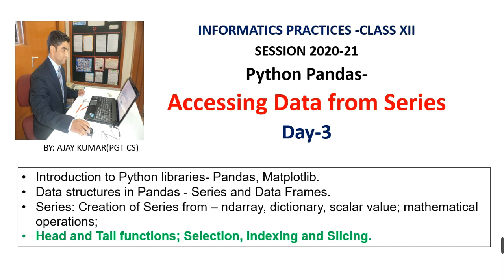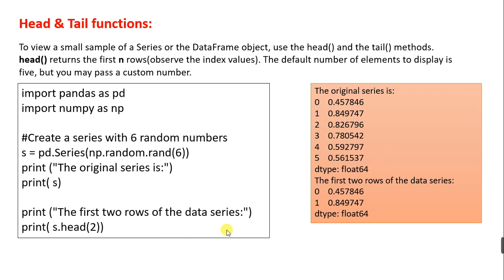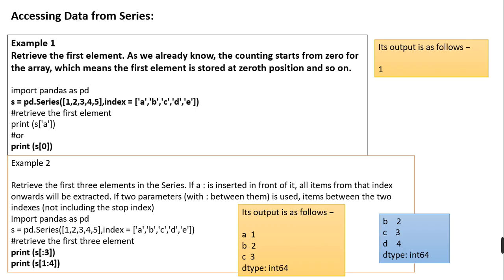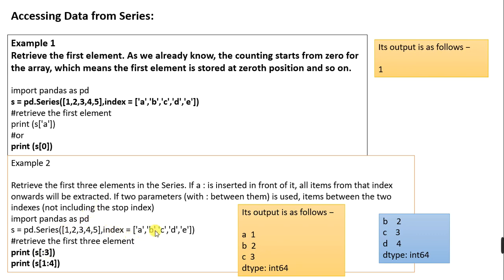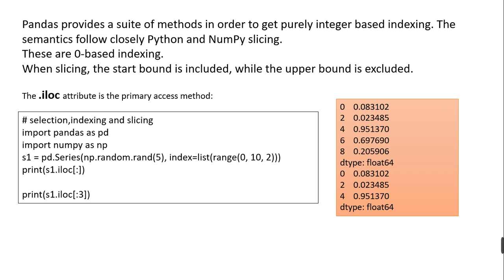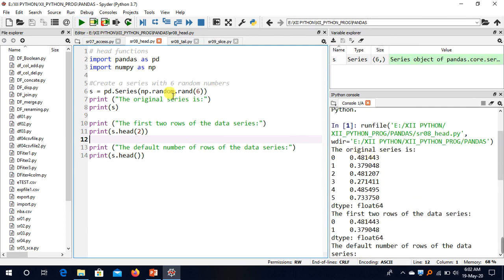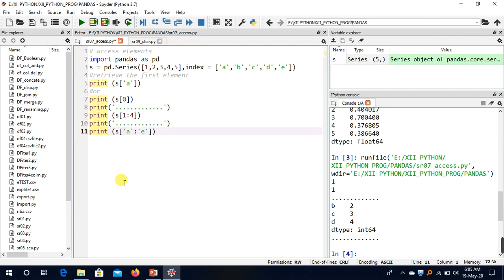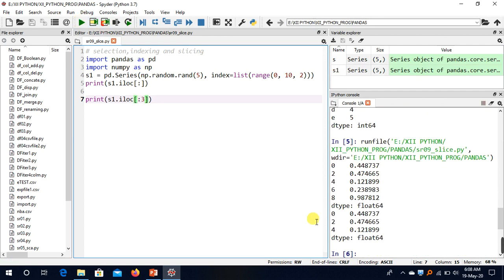Python Pandas Day3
Python Pandas- Accessing Data from Series